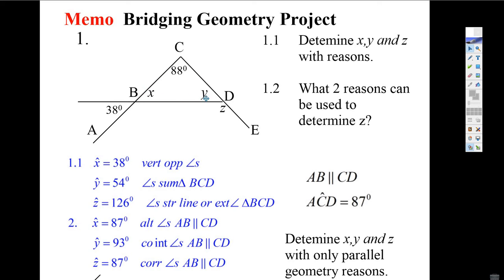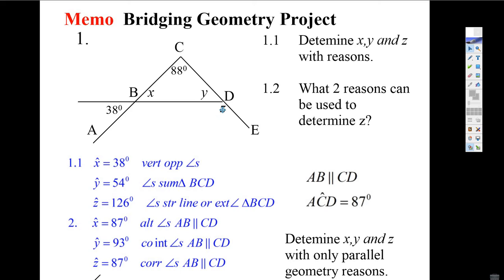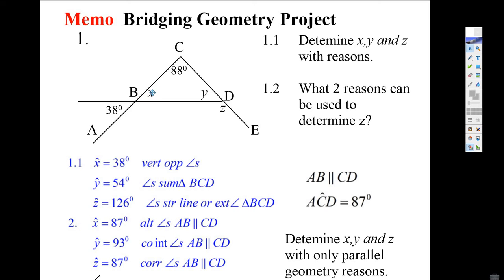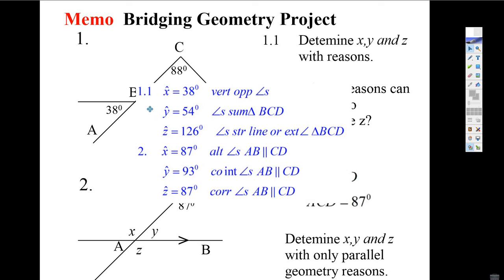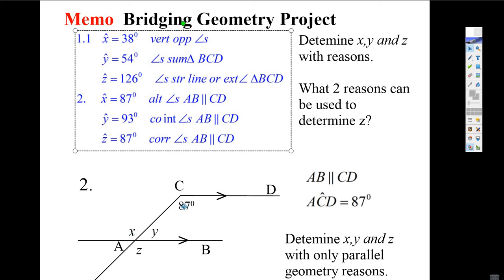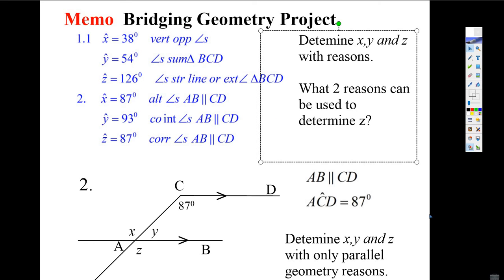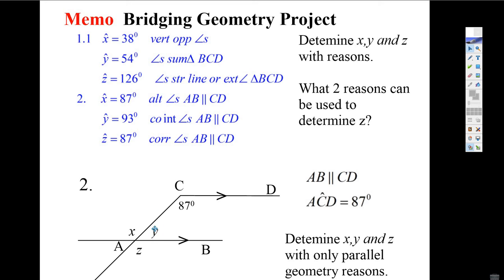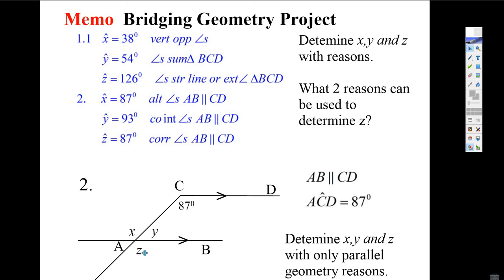Q1;2 Geo Project